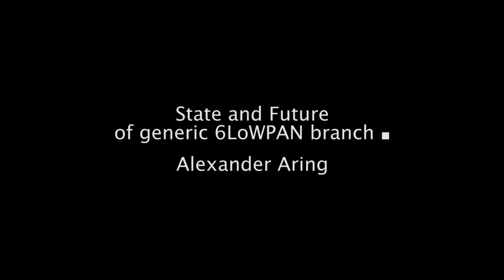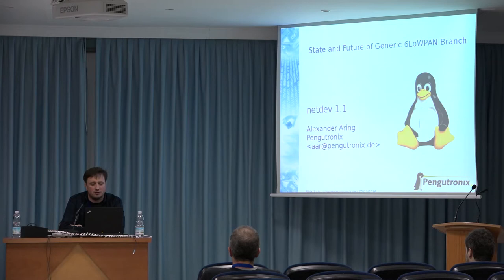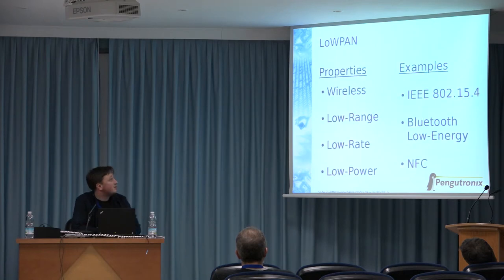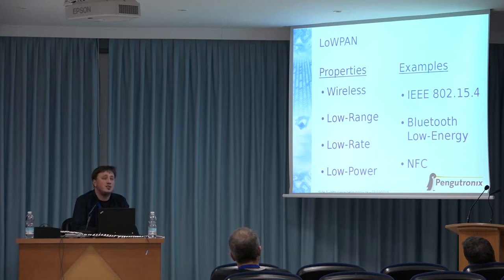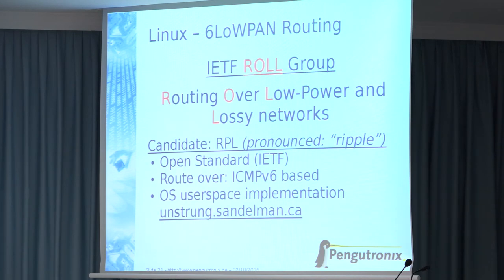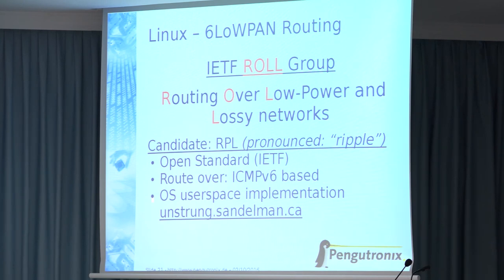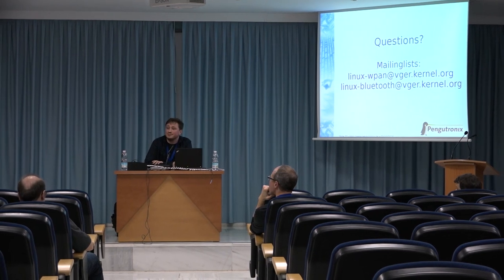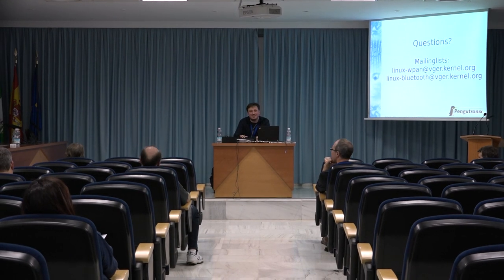Netdev 1.1 - State and Future of generic 6LoWPAN branch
Alexander Aring
February 2016